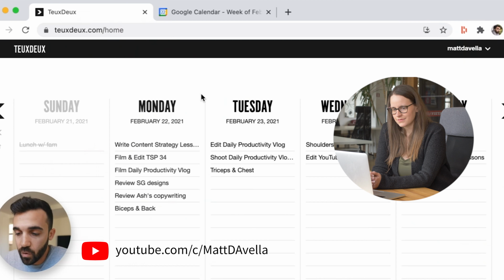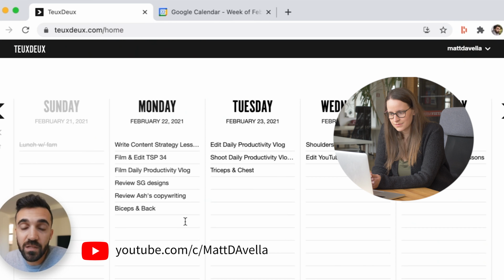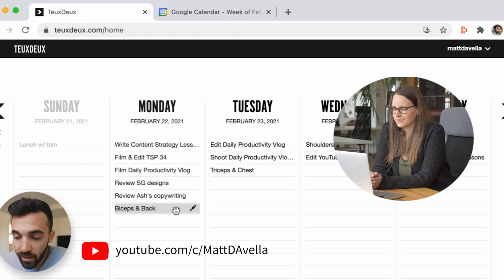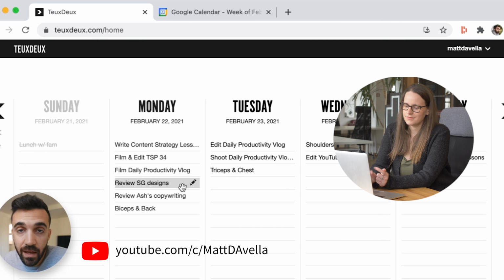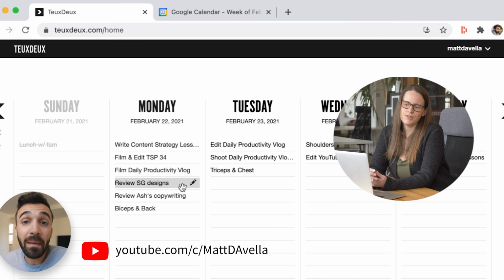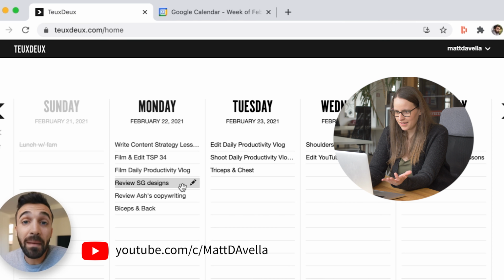Reacting to Matt D'Avella's Staying Productive All Day Video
We've covered quite a lot of productivity-related experiments and techniques on this channel,  which is why we decided to take a look at how others deal with productivity – this week, it's Netflix filmmaker, YouTuber & entrepreneur Matt D'Avella. As a person like myself, that knows her way around productivity, I couldn't help but comment on Matt's approaches all the way through his Staying Productive All Day video, so this turned into my ever first reaction video. Push play and have fun!

🔦 Reacting to Matt D'Avella's productive day:
00:01:52 Yes to to-do lists in the morning
00:03:17 Commenting on Matt's one at a time approach for dealing with tasks

➡️ Are YOU a multi-task per day person or more one at a time kind?

00:04:36 Ergonomic workspaces + why not prioritizing emails benefit one's workflow
00:06:29 Why Matt D'Avella should consider taking longer breaks – the 52:17 approach
00:09:11 The importance of knowing when to end your workday
00:10:36 One of the best takeaways on task management from Matt
00:11:46 The productivity-boosting approaches I recommend

Liked the reaction video and would love to see more of these?

DeskTime time tracking boosts one's productivity by 30% on average.